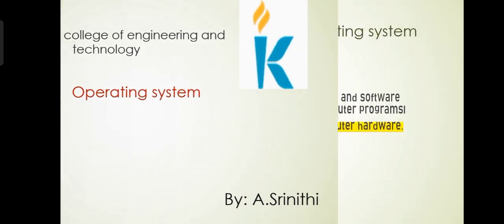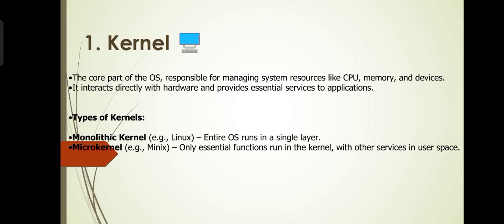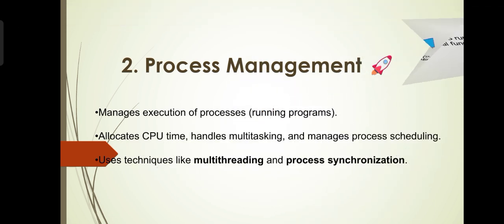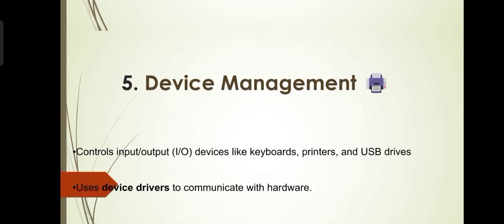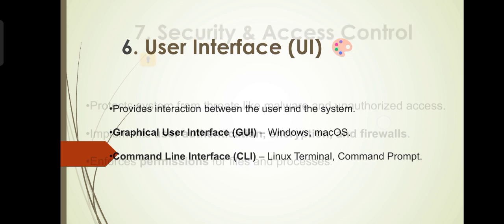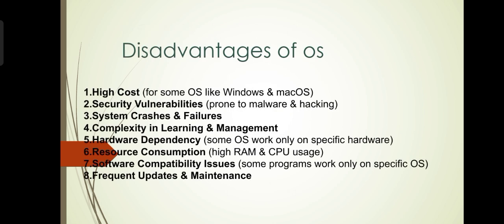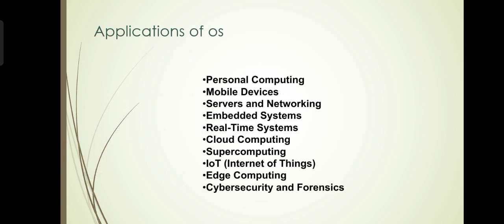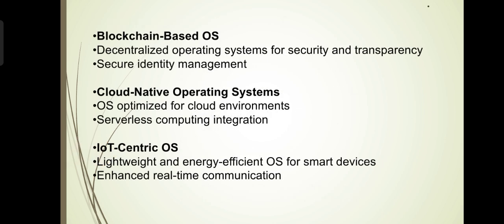OPERATING SYSTEM AND LAYERS INVOLOVED IN IT